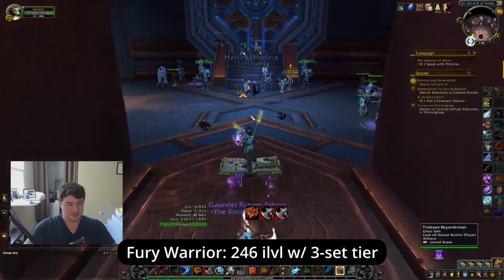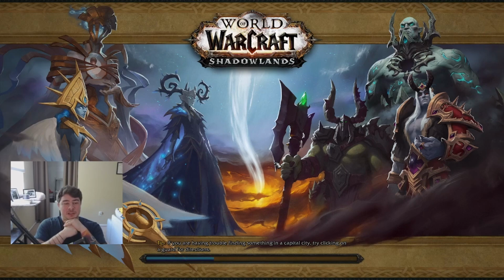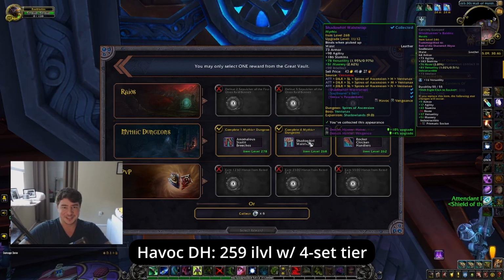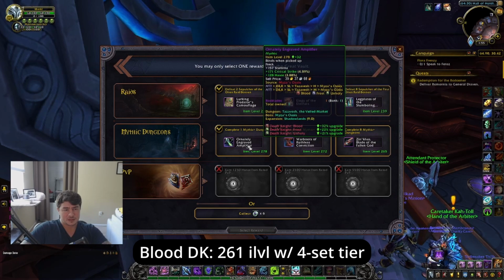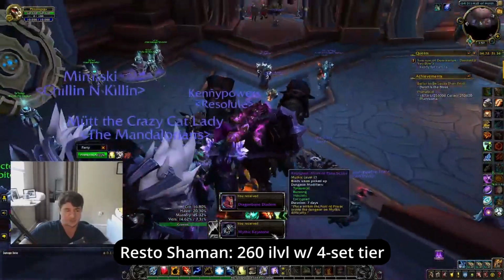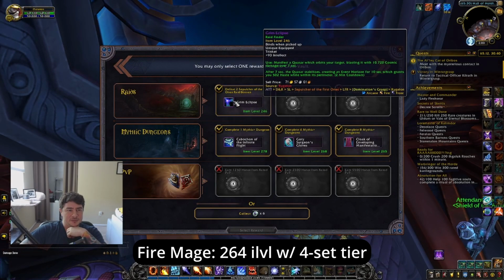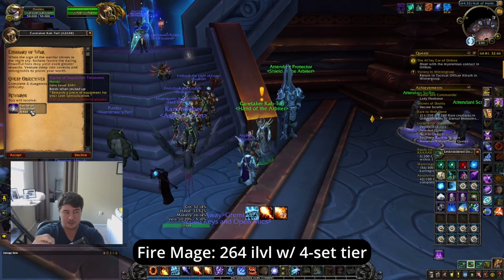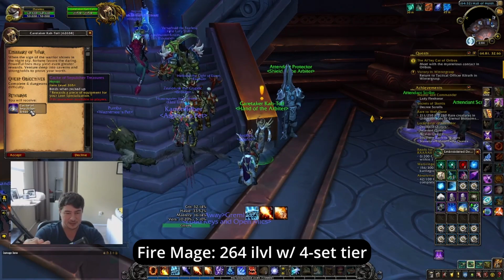World of Warcraft Great Vault Opening (5 Characters) April 26, 2022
Hey guys, another vault video this week. I did less vaults, but BIGGER vaults. Was a bit busy this week, sorry! I also posted a video on my homepage when you can comment types of content you'd be interested in. Thanks so much!